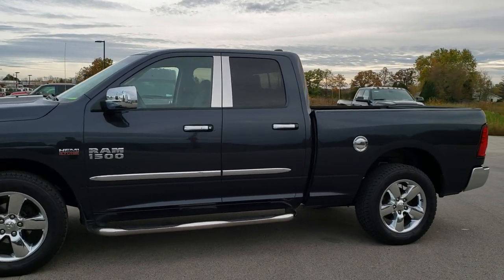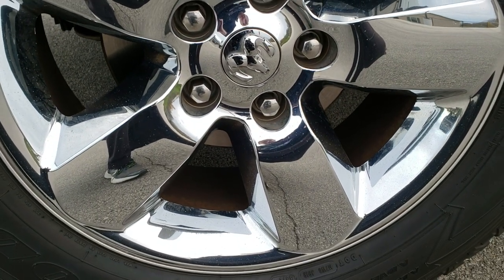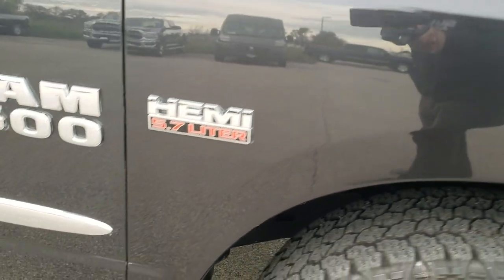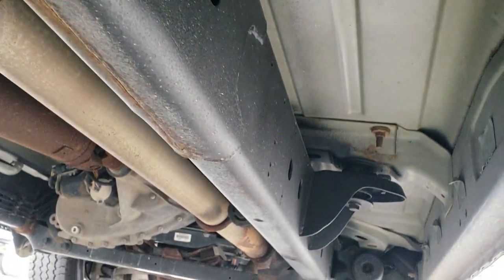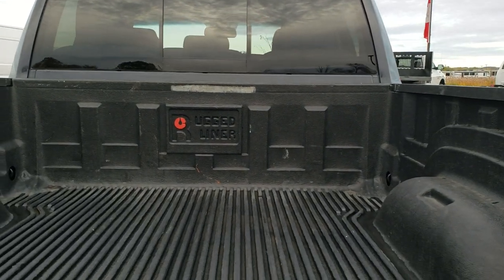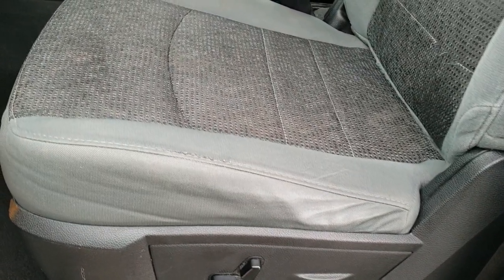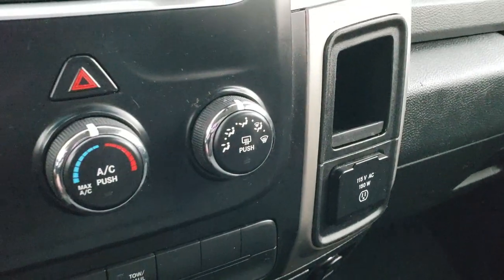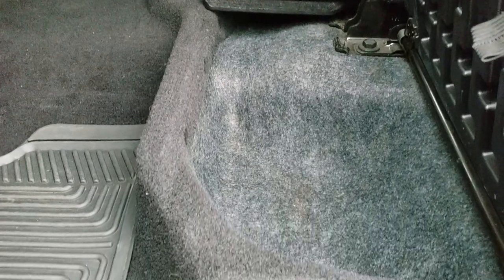2015 RAM 1500 QUAD SHORT BIG HORN WALK AROUND REVIEW MAX STEEL 10164A SOLD!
We did a walk around review of this 2015 Ram 1500 QUAD SHORT BIG HORN IN MAXIMUM STEEL METALLIC  today.

Thank you for checking out this video of this 2015 Ram 1500 QUAD SHORT BIG HORN IN MAXIMUM STEEL METALLIC

STOCK: 10164A
PRICE: $19,992
MILES: 84,633
MAKE: RAM
MODEL: 1500
VIN: 1C6RR7GT4FS512807
LOCATION: FOND DU LAC OSHKOSH WISCONSIN, 54937 TRUCKS ON 41

CLEAN TITLE HISTORY! 5.7 Liter V8 Hemi Engine, Full Four Door Quad Cab Crew Cab, Short Box 6 Foot 4 Inch 6' 4" Shortbox, Big Horn Package, 8 Speed Automatic Transmission, 4x4 Push Button Four Wheel Drive 4WD, Dual Rear Exhaust, Power Driver's Seat, Non Smoker, Gray Cloth Seats, 40/20/40 Split Front Bench Seating with Center Seat Hidden Storage Compartment, Truxport Soft Rollup Tonneau Cover, Full Towing Package with Receiver Trailer Hitch, Wiring and Transmission Cooler Tow Package, Factory Brake Controller, Heated Power Mirrors, Electronic Stability Control Traction Control ESC, Goodyear Wrangler All Terrain 275/60 R20 Tires, 20 Inch Rims Premium Wheels, Factory Alloy Premium Rims with Chrome Covers, Four Wheel Disc Brakes, Aftermarket Chromed Stepbars, Drop-in Bedliner, Bedrail Covers, Fog Lights, Locking Tailgate, Chrome Tipped Exhaust, Chrome Trimmed Grill, Chrome Trimmed Mirrors, 5.0 Touchscreen Uconnect Radio, AM / FM Radio Tuner, Sirius/XM Satellite Radio Capabilities Sirius / XM, U Connect Hands Free Bluetooth Hands-Free Phone System Blue Tooth, Auxiliary MP3 Jack Portable Audio Connection, USB Jack Portable Audio Connection, Keyless Entry System, Power Sliding Rear Window, Adjustable Height Seatbelts, Driver and Passenger Front Air Bags, L.A.T.C.H. Child Safety System, Side Curtain Air Bags SRS Safety Restraint System, Multi-Function Steering Wheel Controls, Compass, Outside Temperature Display and Mileage Display, Factory Floormats, Air Conditioning AC, Cruise Control, Power Locks, Power Windows, Tilt Steering Wheel, Automatic Headlights Autolamp, 5 Year / 100,000 Mile Remaining Powertrain Factory Warranty, Whichever Comes First, Maximum Steel Metallic Clearcoat,

STOCK: 10164A
PRICE: $19,992
MILES: 84,633
MAKE: RAM
MODEL: 1500
VIN: 1C6RR7GT4FS512807